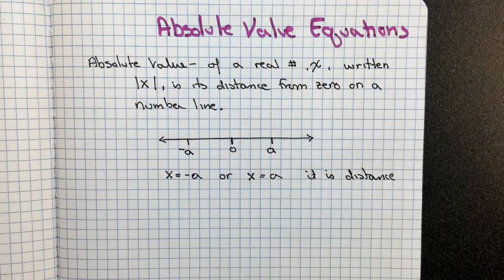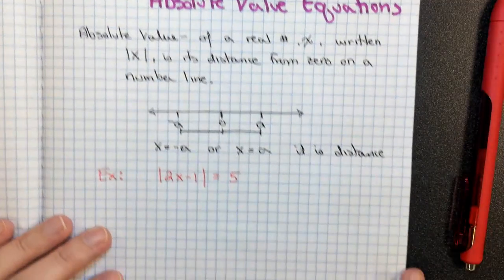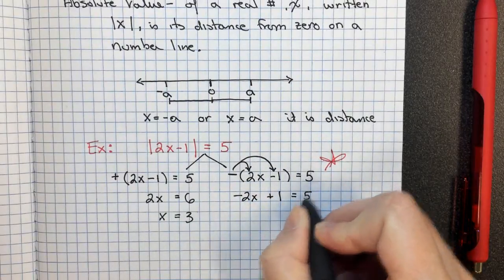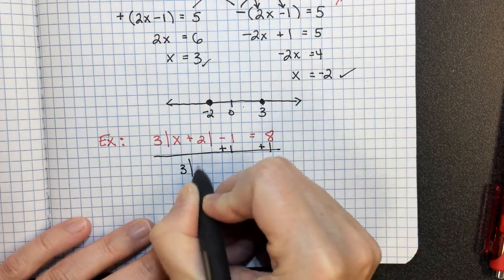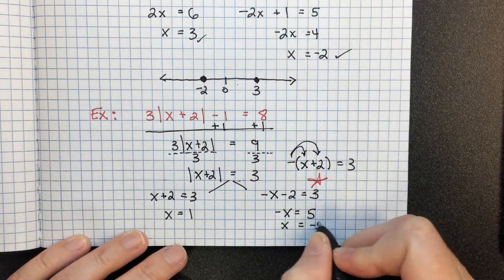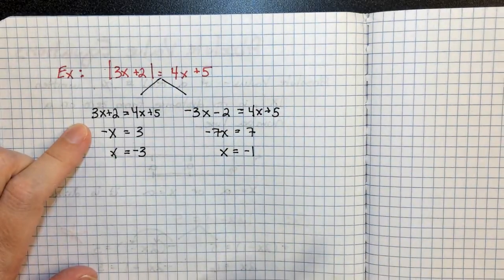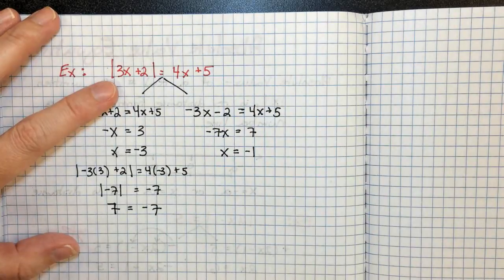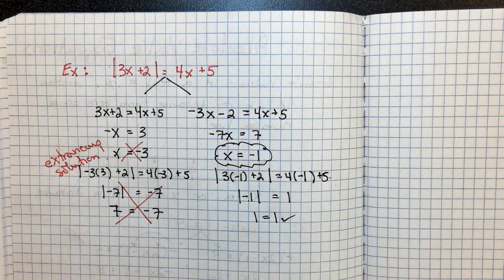2 1 Video #1 Aboslute Value Equations